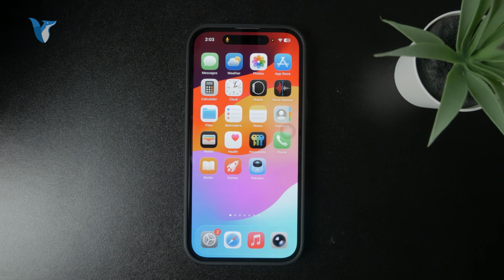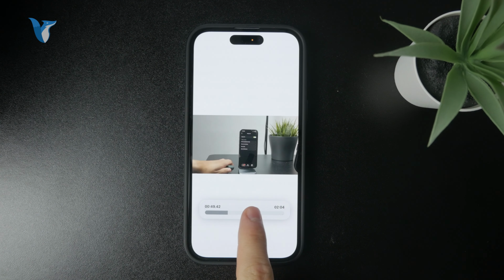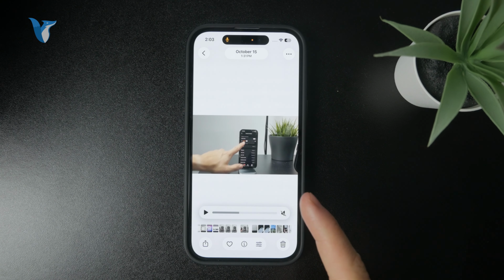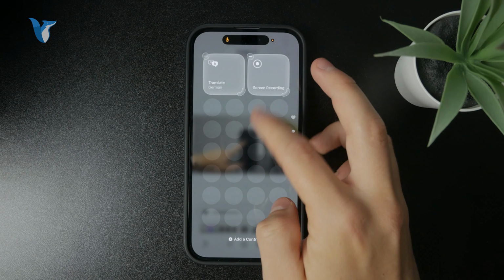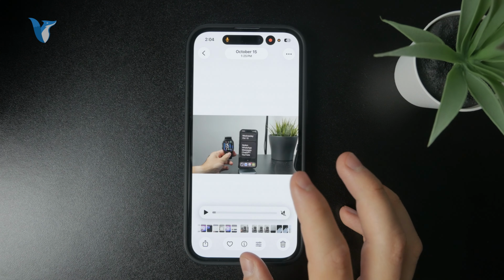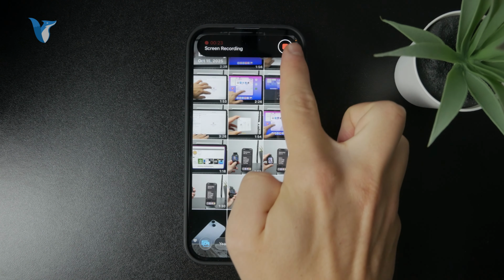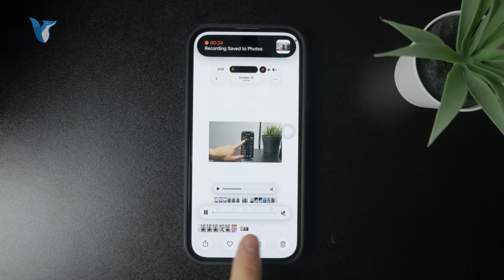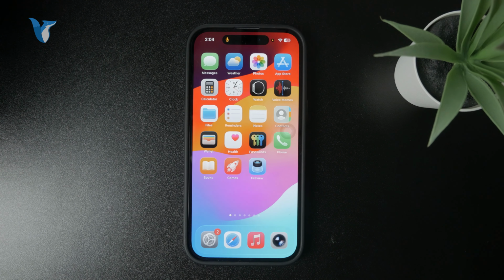How to Record a Video your Watching on iPhone (tutorial)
Want to record a video while you’re watching it on your iPhone? In this video, I’ll show you how to use the screen recording feature to capture any video playing on your screen.